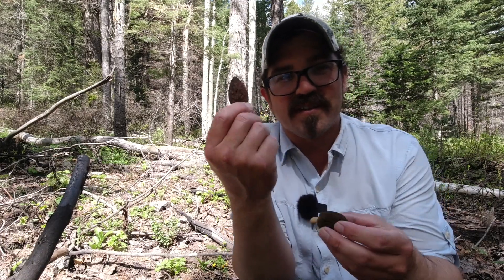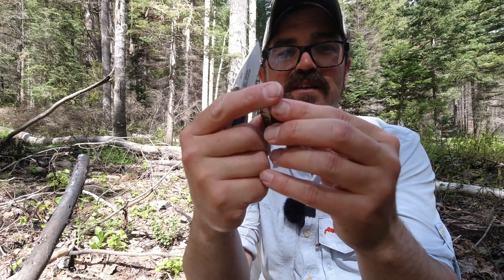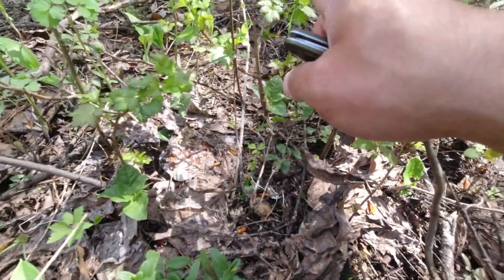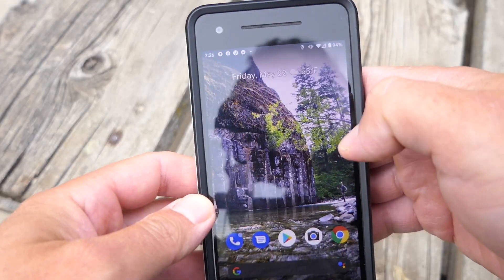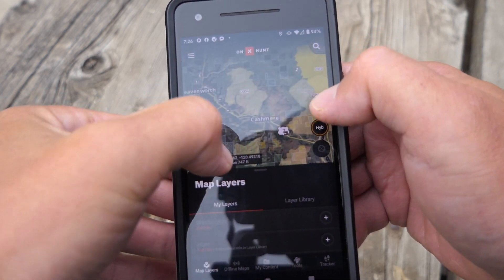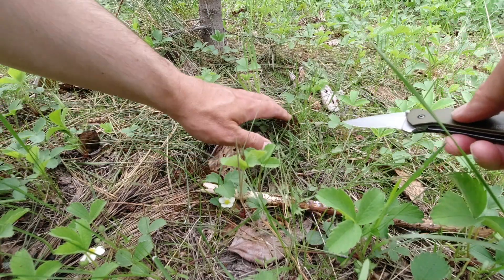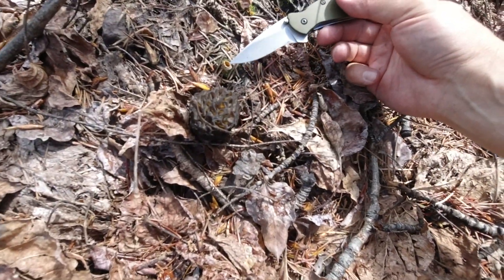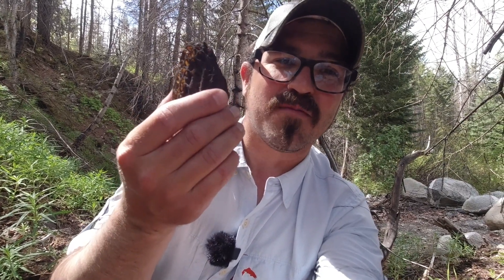How To Find Morels After a Forest Fire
Perhaps one of the most celebrated cup fungi in the world, morels are highly sought after each spring. In the western United States and Canada morels fruit in large numbers in recently burned over areas. These mushrooms are not, however, always easy to find as micro-habitat, tree associations, and temperature can drive fruiting patterns.

I use ONYX maps to locate recent burns and public lands. When you do they will send you code for you to activate your account on download

My favorite shroom cutting knife